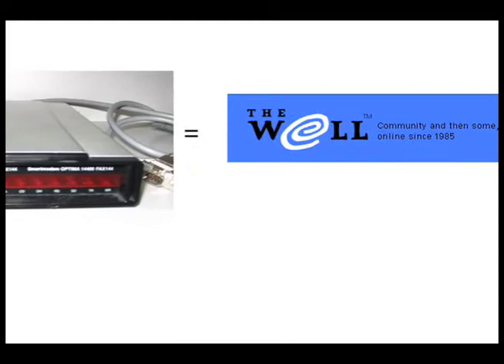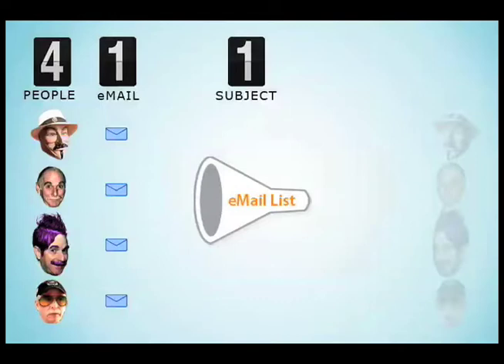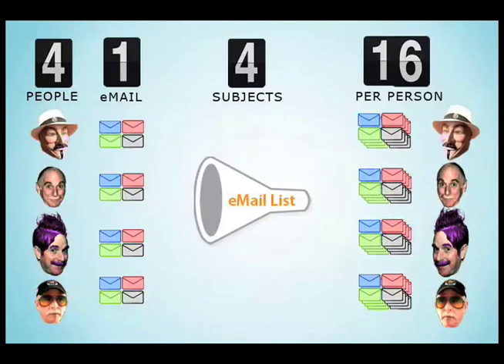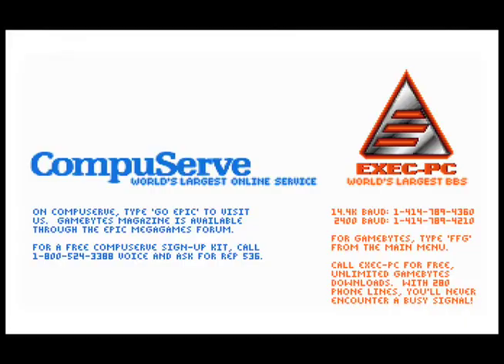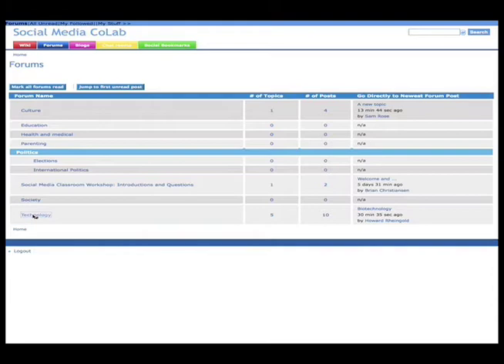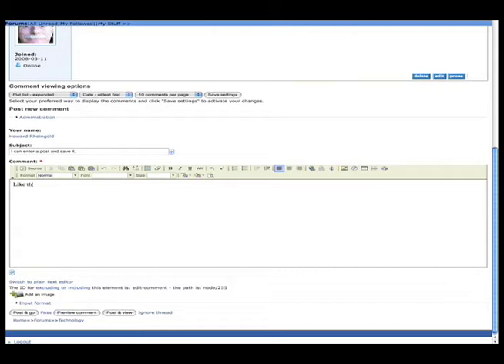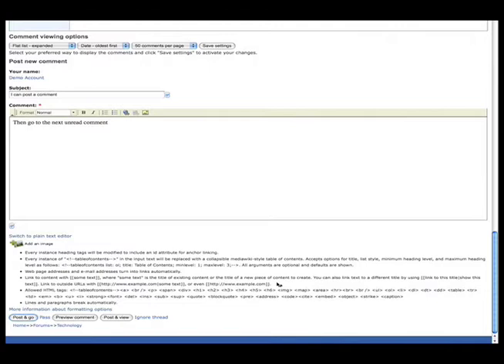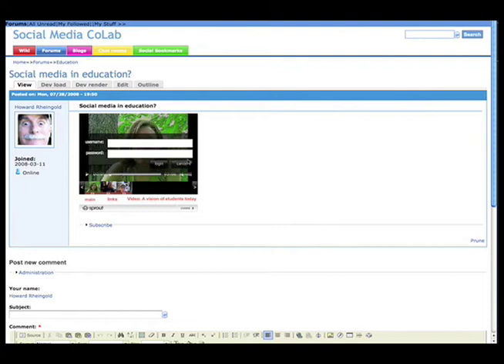Howard Rheingold- Why Use Forums?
Social Media Classroom